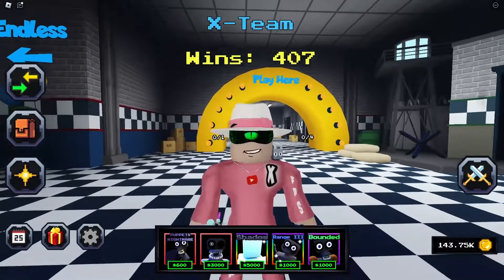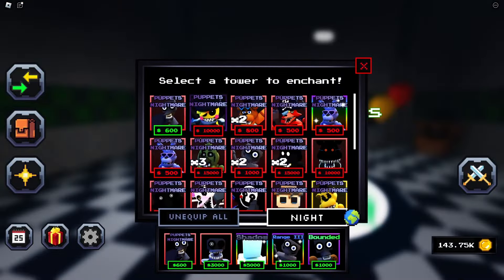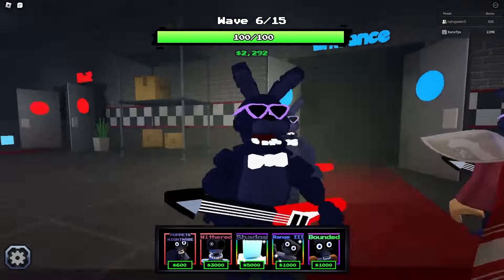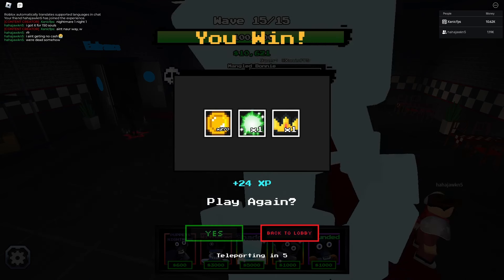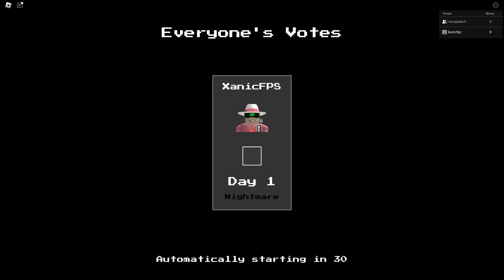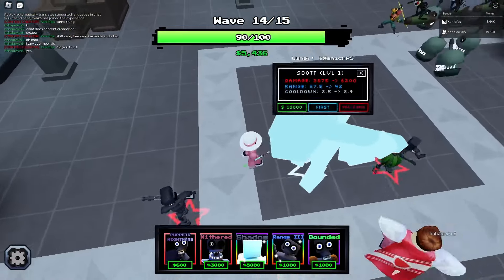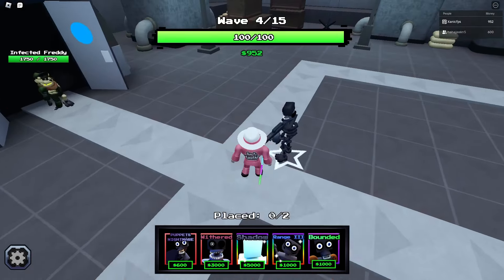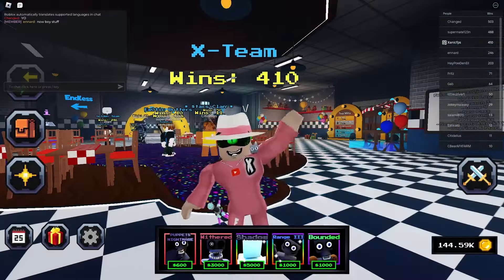FINALLY GOT ENDO 04 FOR MY ENDO TEAM | Five Nights TD